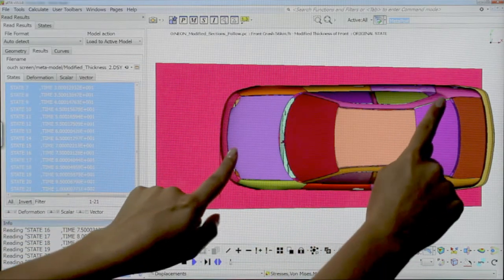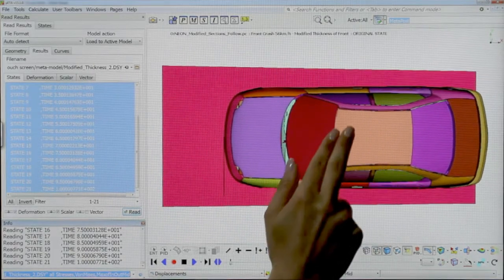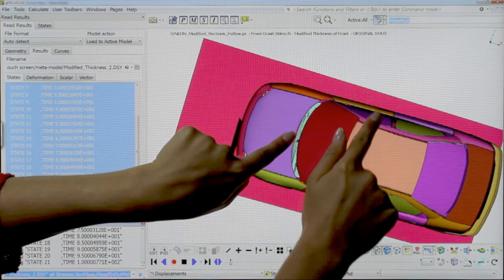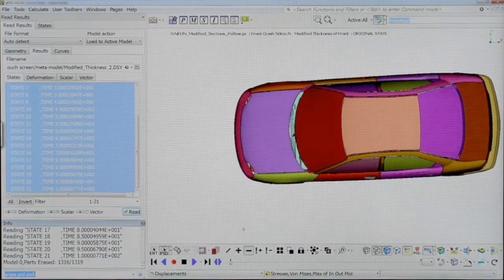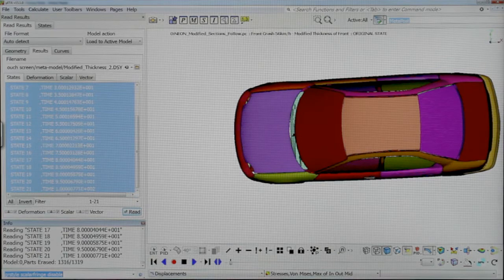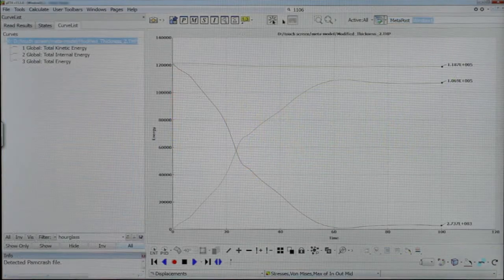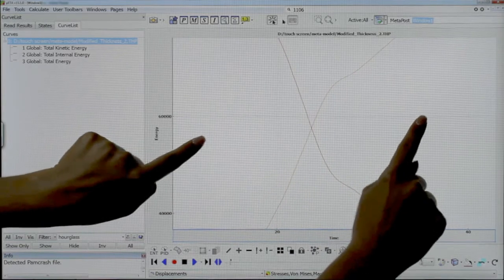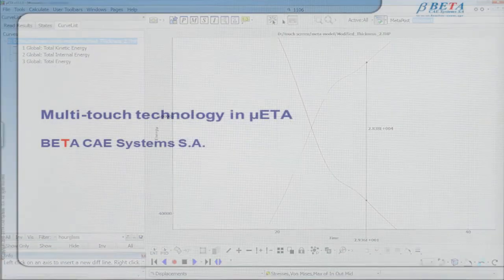Working with META on a multi-touch screen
This video introduces the way to work with META on a touch screen. How to handle the 3D model, make selections, activate functions and more.